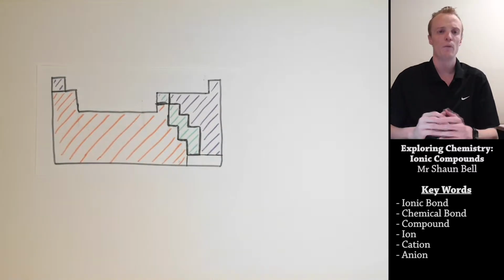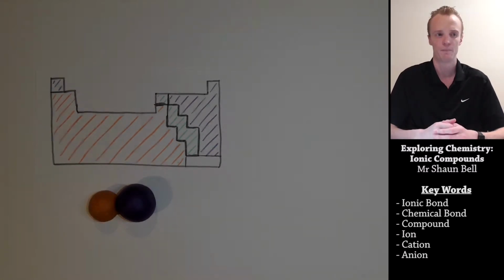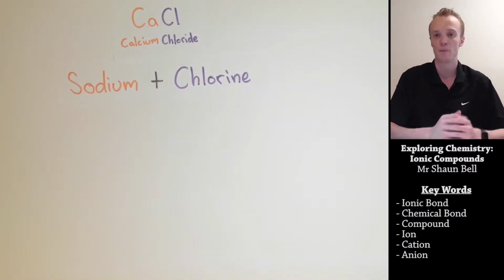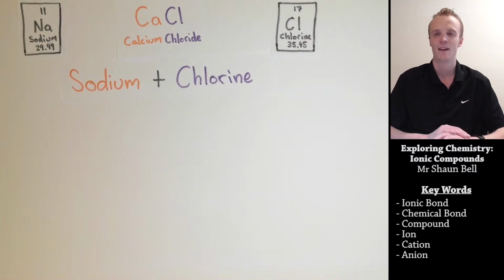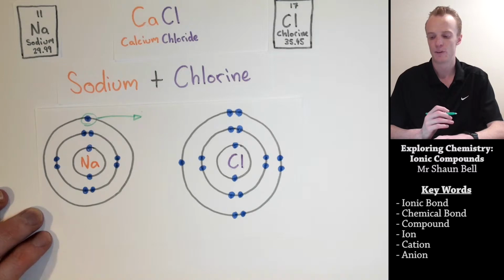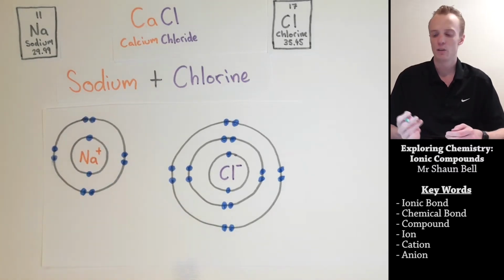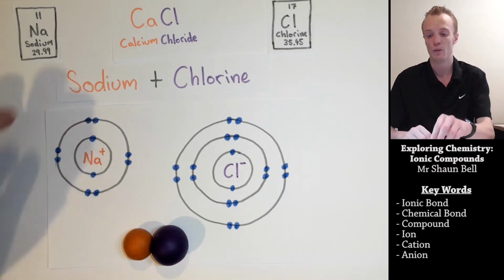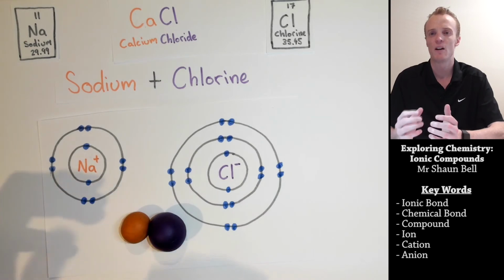Exploring Chemistry: Ionic Compounds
This video explains what ionic compounds are and how basic ionic compounds form.